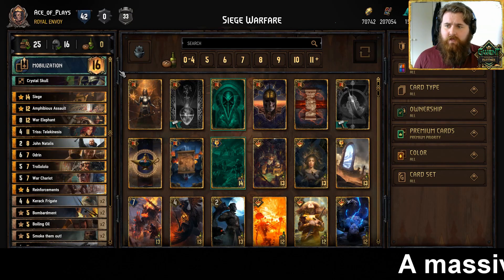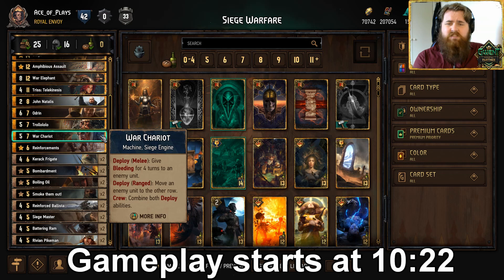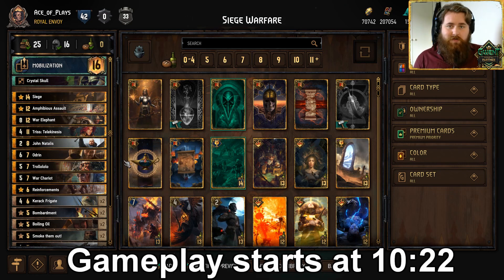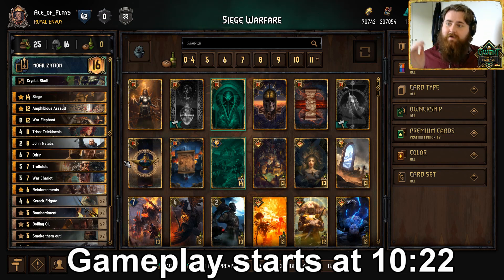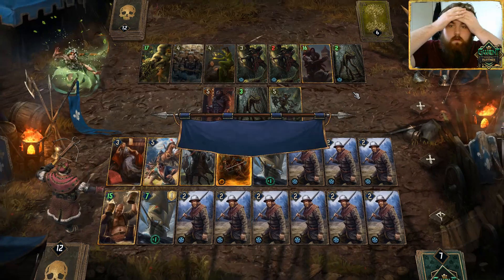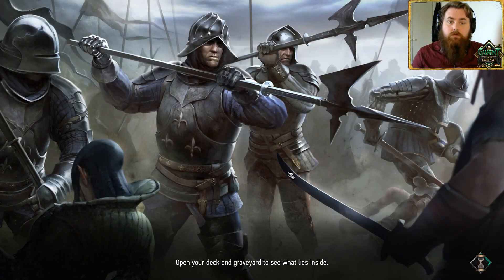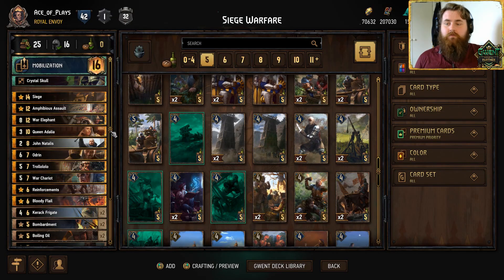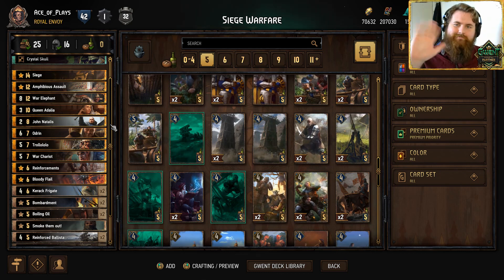[GWENT] NR Siege Warfare is fun!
Am I a madlad? Maybe...

00:10:43 VS SK Battle Trance
00:24:13 VS ST Nature's Gift Non-devotion
00:37:33 VS ST Nature's Gift Symbiosis